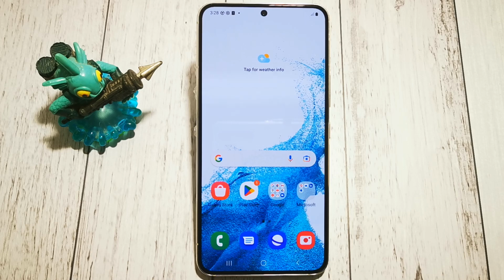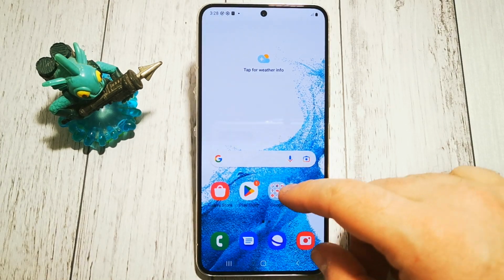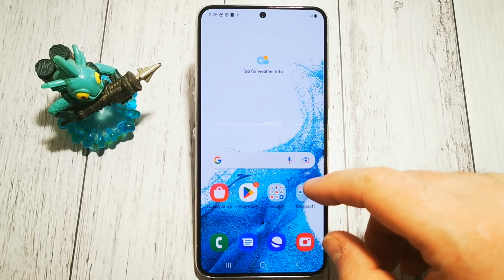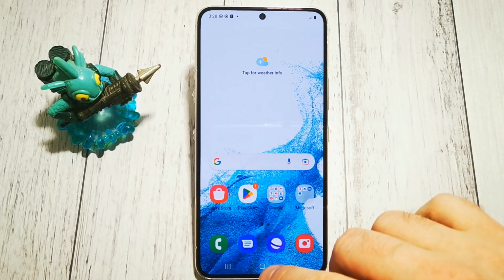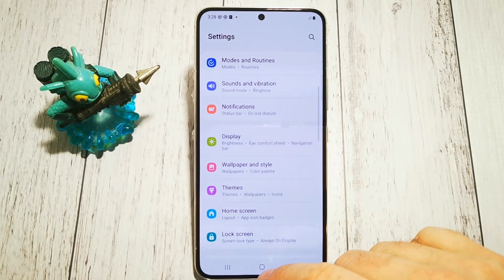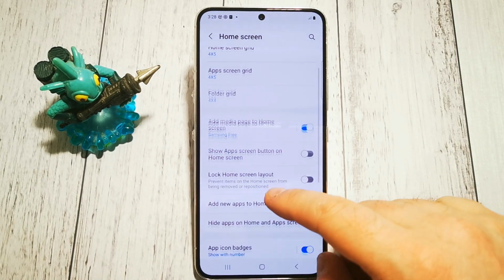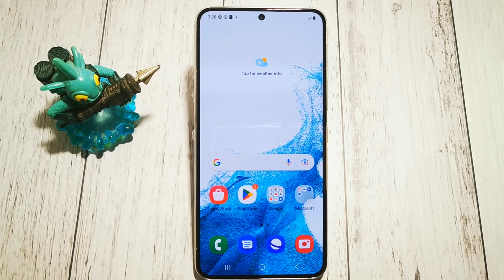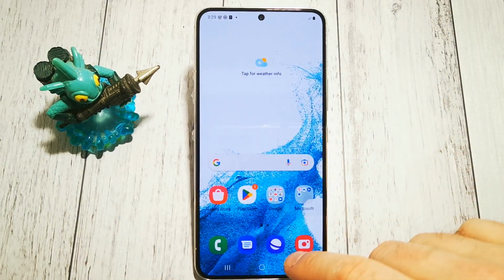SAMSUNG GALAXY S22: How to add new apps to home | Quick Guide